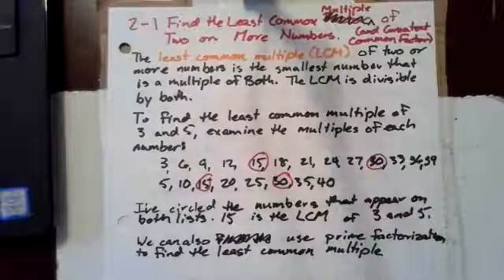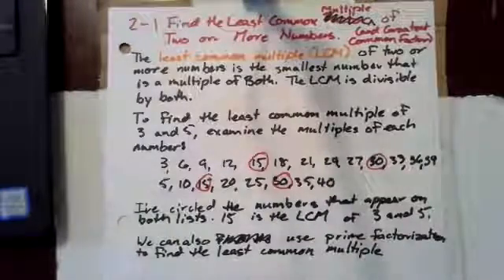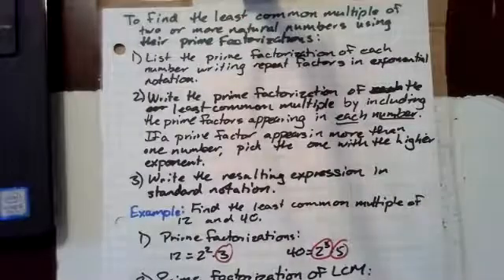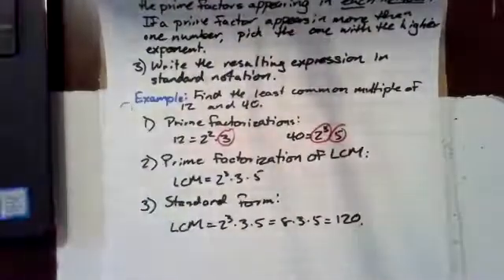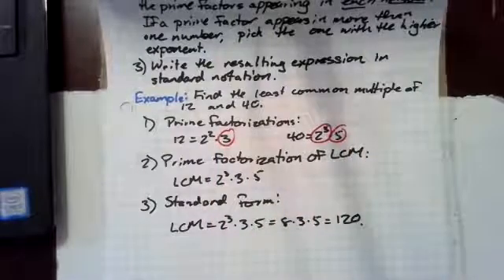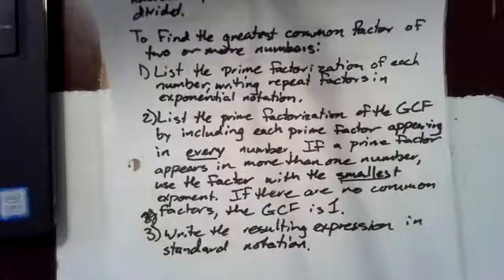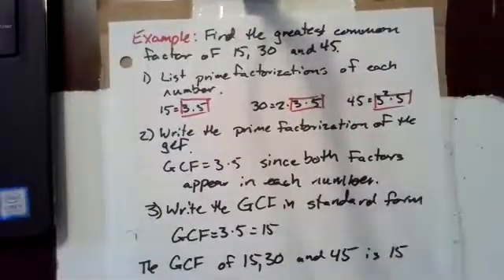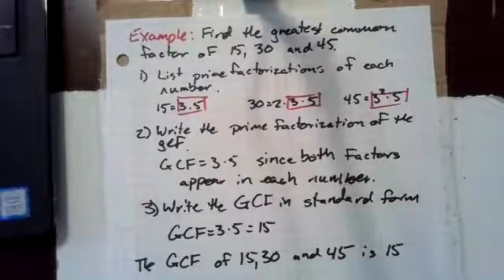Tech Math I 2-1 pt. 4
Find the Least Common Multiple and Greatest Common Factor of One or More Numbers